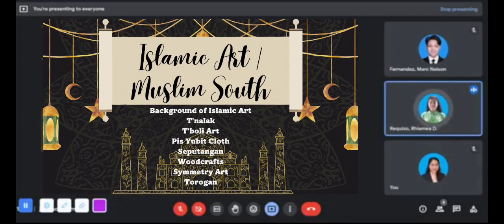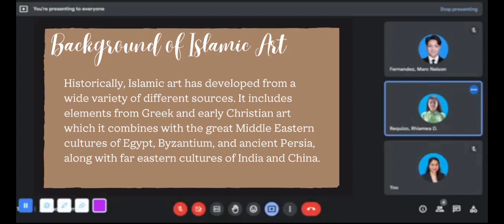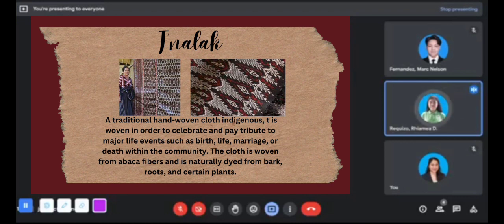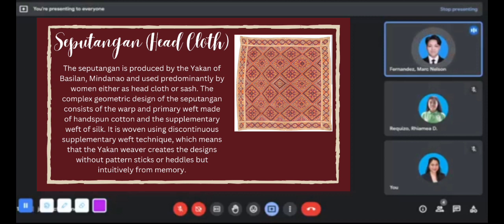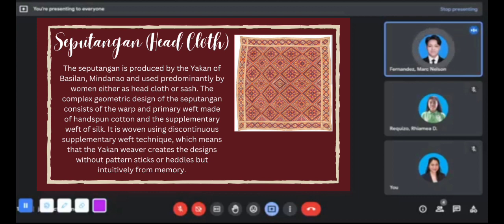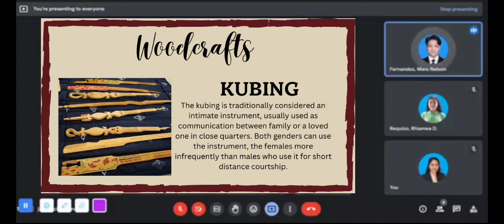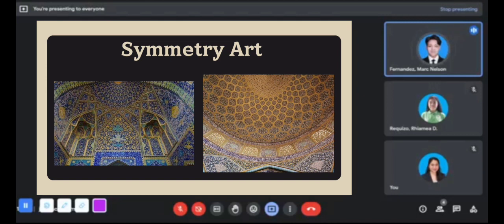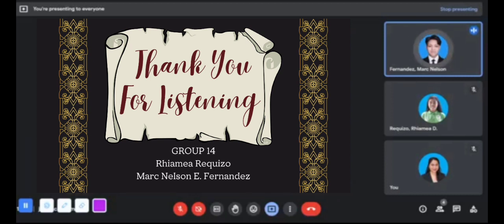Islamic Art/ Muslim South